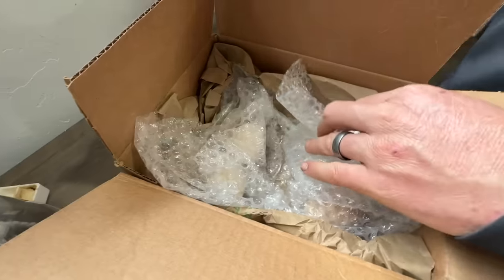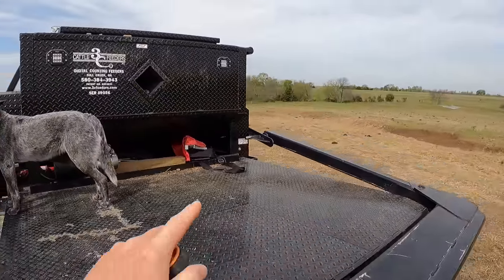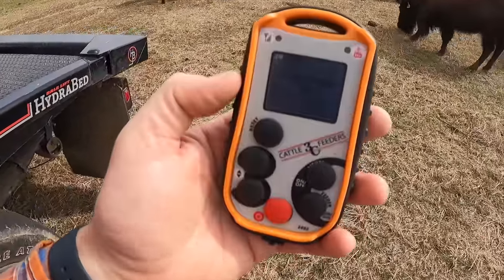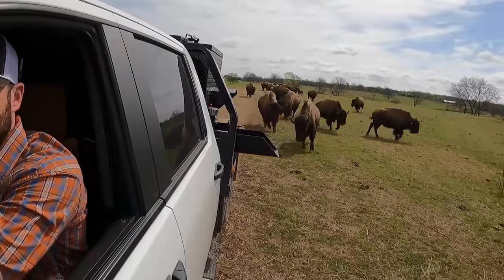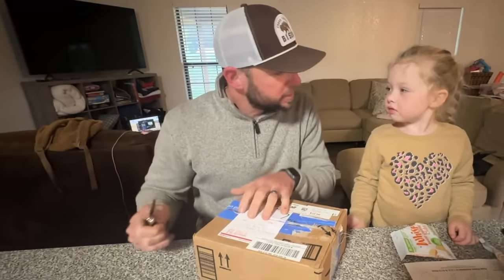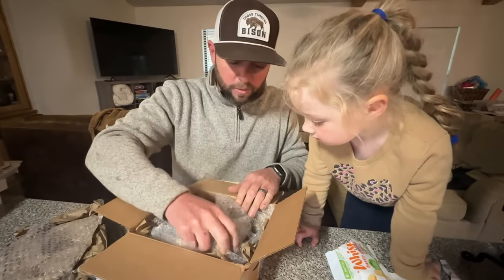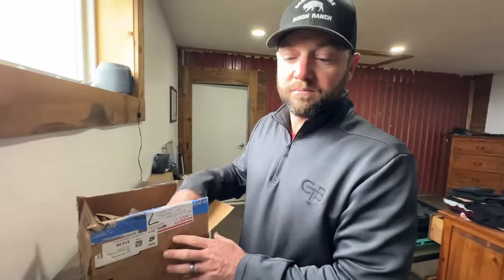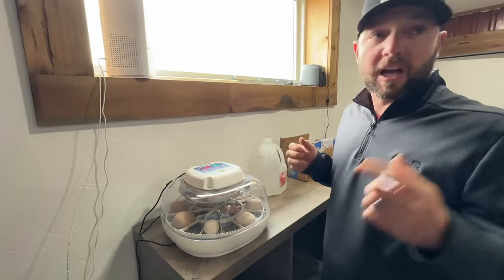He Can’t Help Himself…New Way To Feed Big Joe!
We recently added the last peice of needed equipment to our ranch truck by adding a cake feeder. We have a great relationship with a local company, 3C Cattle Feeders. A safer and easier way to feed the bison. The bison love the new cake feeder. It makes them happy to see the ranch truck in their pasture. Brooks and I also started a wikd turkey operation by starting 6 Rio Grande turkey eggs in our incubator. We will eventually have 30 turkey eggs total once the other come in. Happy Easter everyone!

Buffalo Hippy
110 West Muskogee Ave